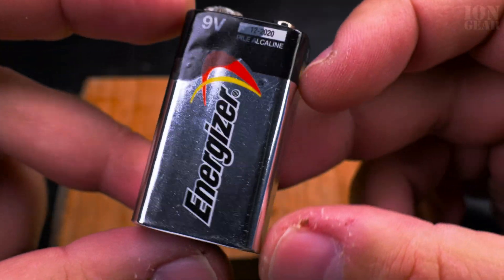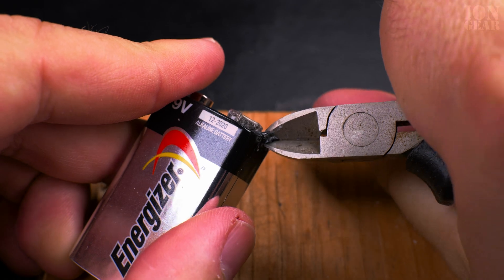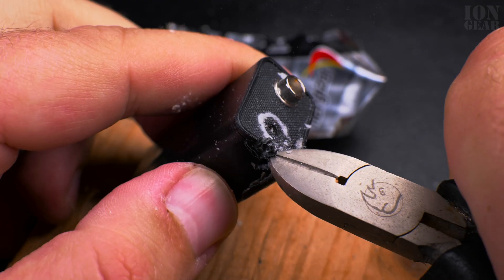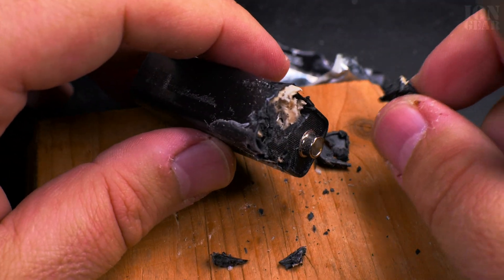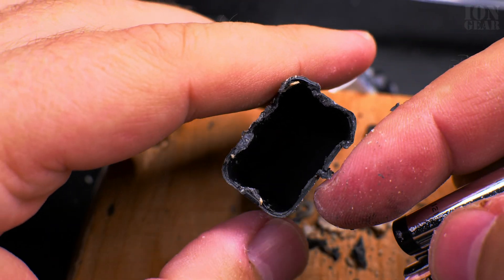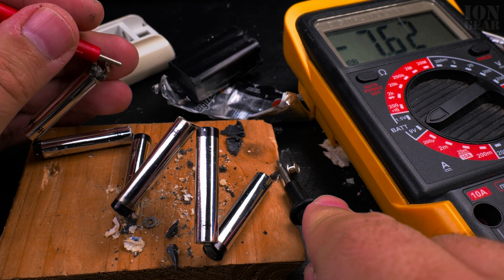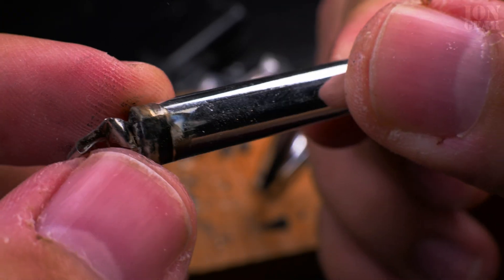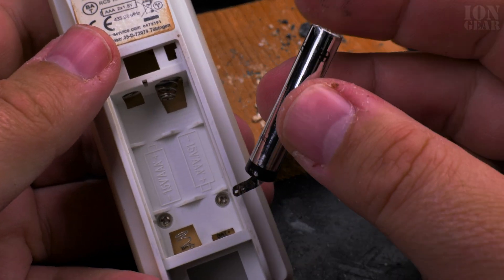Extended What's Inside a 9V Battery - 9 Volts Battery Teardown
What's Inside a 9V Battery - 9 Volts Battery Teardown

Check it, buy it, post it and tag it

Do not attempt! Our videos are made for demonstration and entertainment purposes only. If you attempt to do what is shown in the videos, you try at your own risk. Be safe and be aware of your environment.

Any questions?